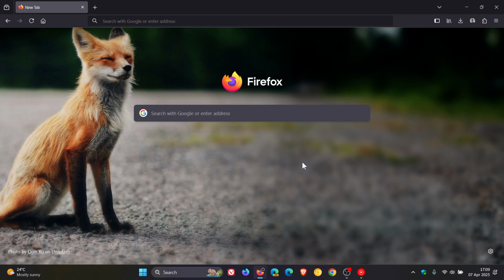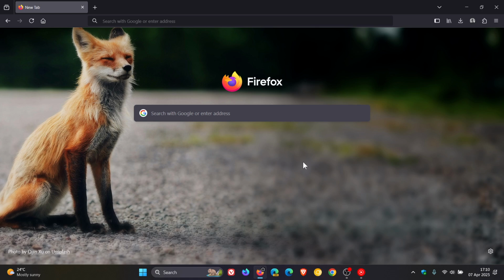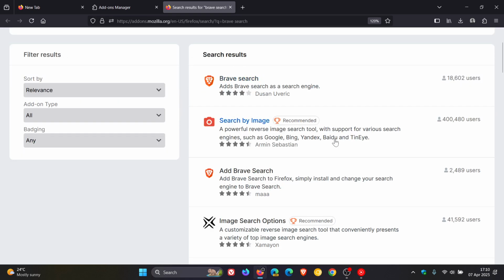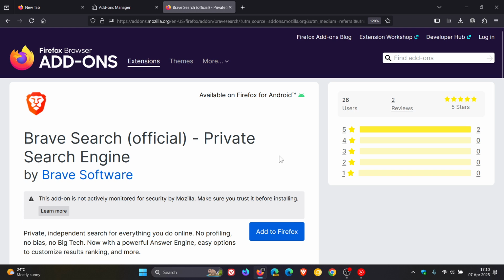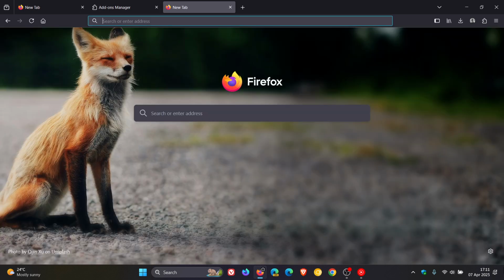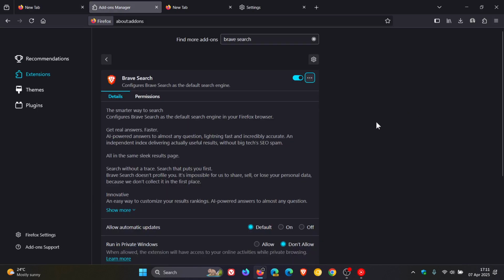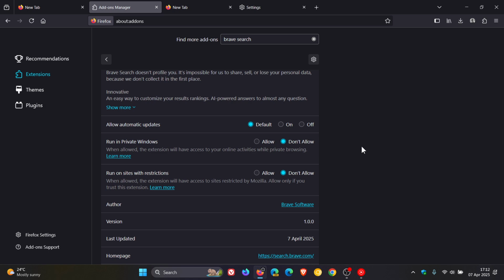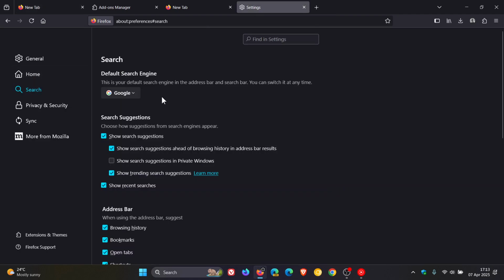Set Brave Search as Default in Firefox with the Official New Extension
You can now install the official Brave Search extension from the Mozilla Add-ons Store if you want to replace Google with Brave Search as the default search engine.